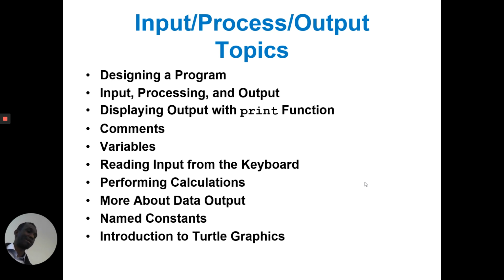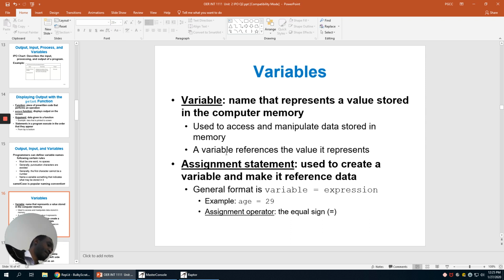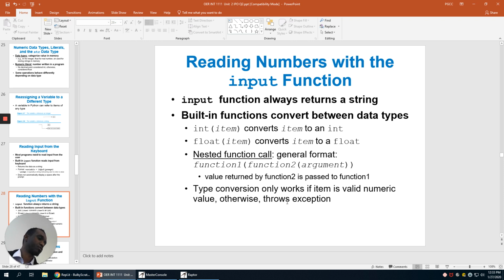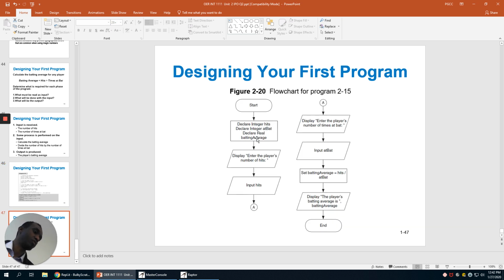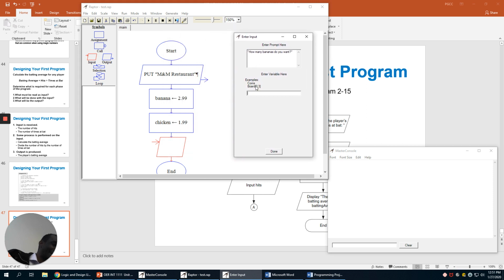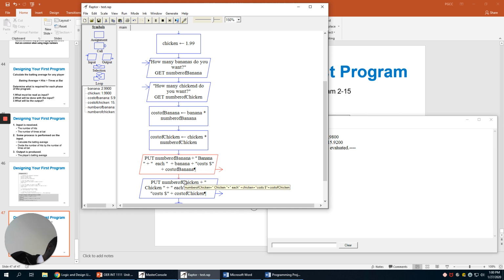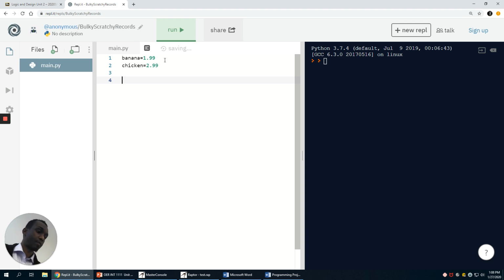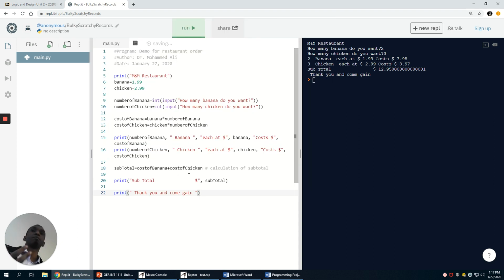Python, Raptor Flowchart Chapter 2 Variables, Input, Process, Output